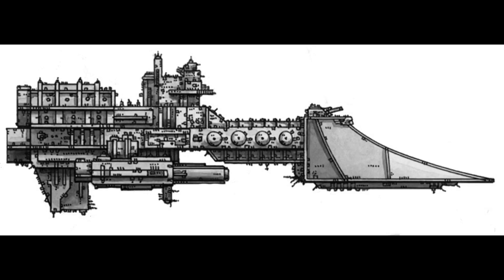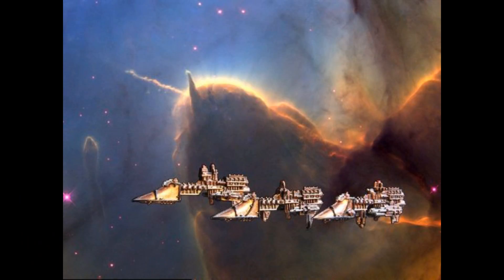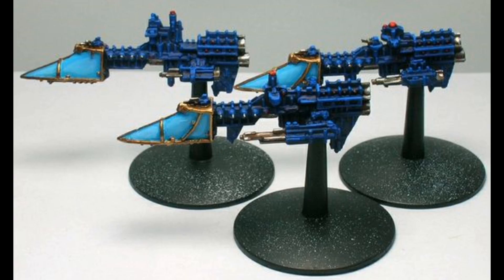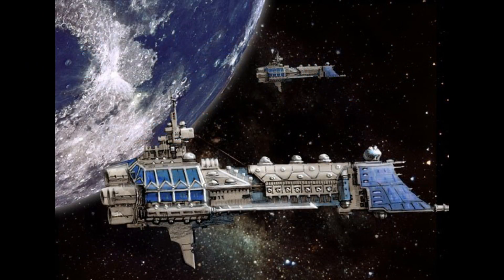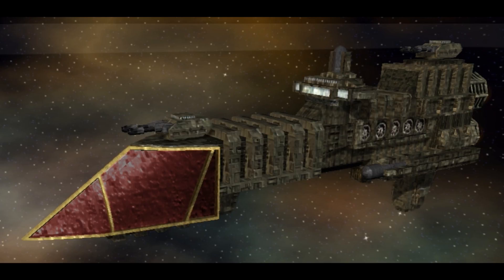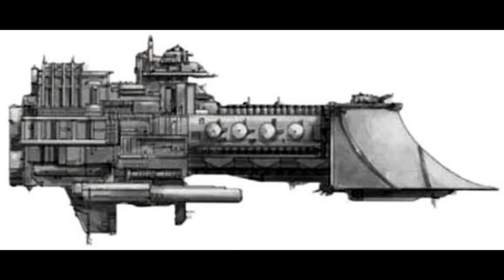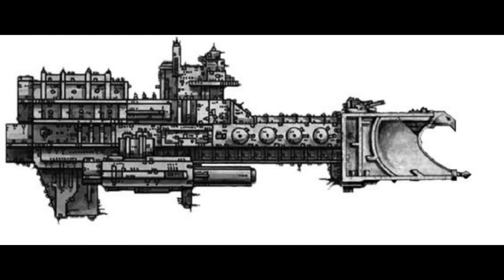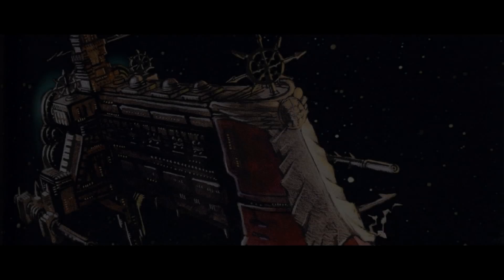Warhammer 40k Lore - Imperial Navy, Sword Class Frigate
In this video I talk about the popular Sword class frigate as well as the Claymore class corvette. Enjoy!!!